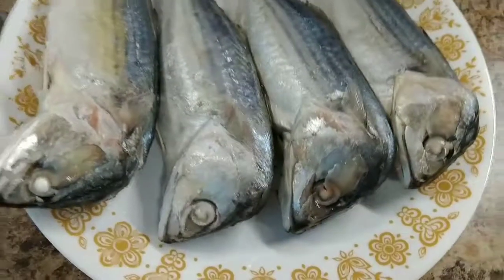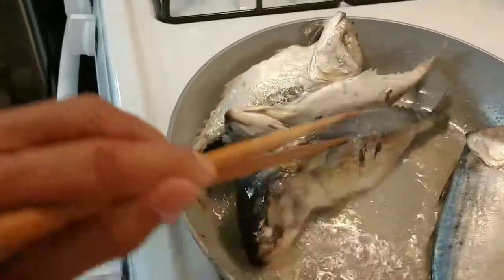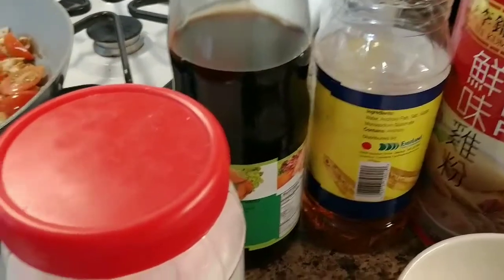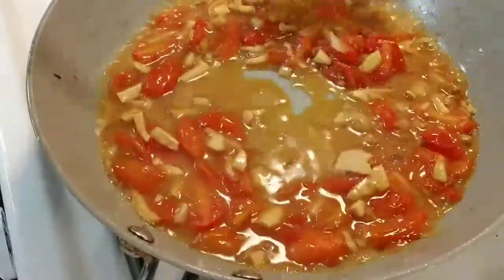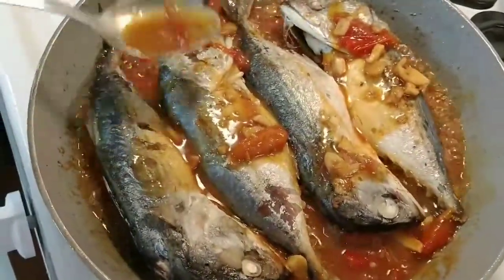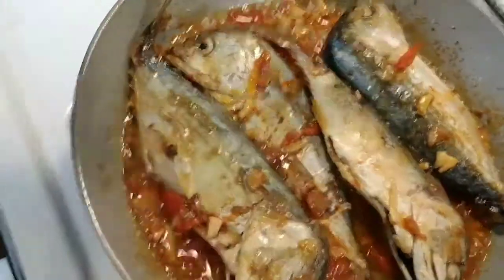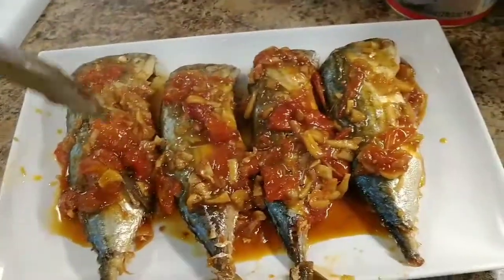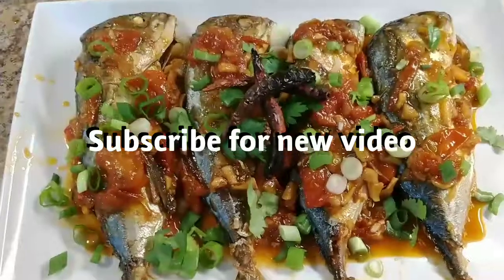How to cook Mackere fishl with tomato sauce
How to cook Mackerel fish with tomato sauce